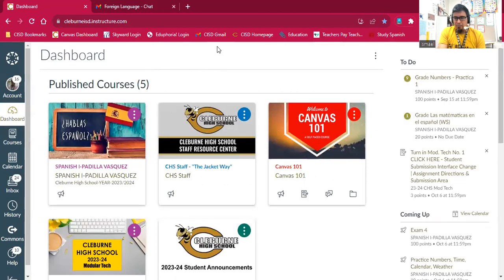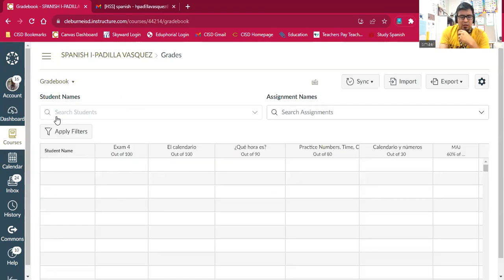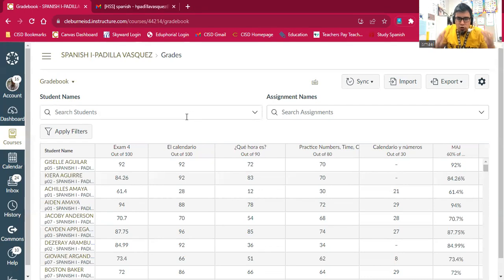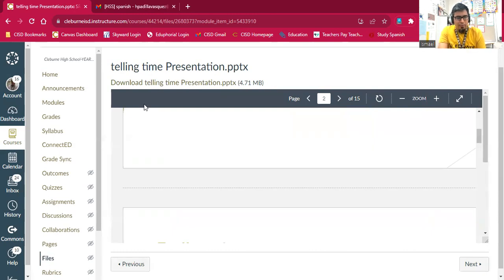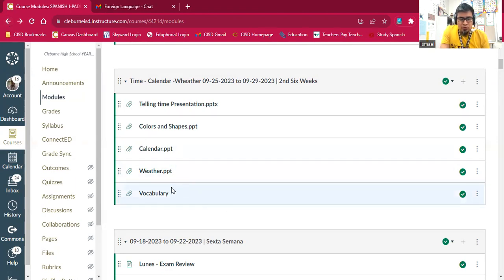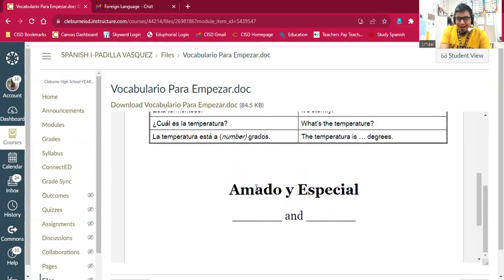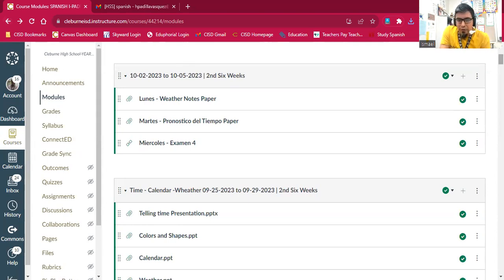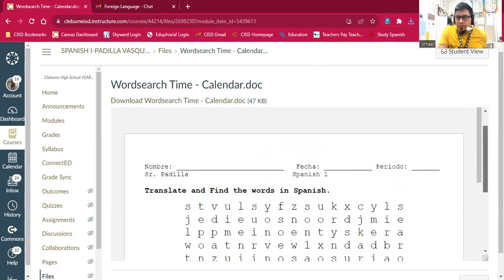For my dear DAP Stuents